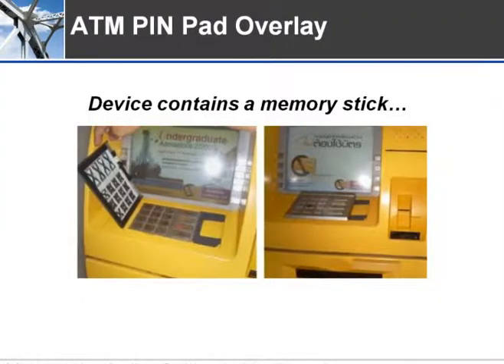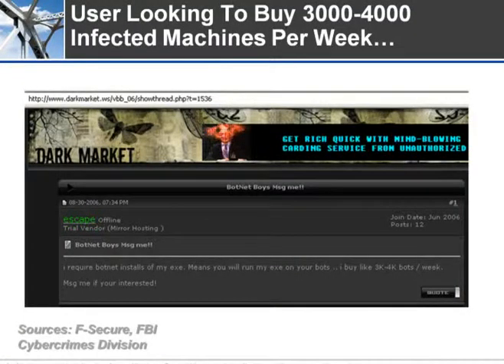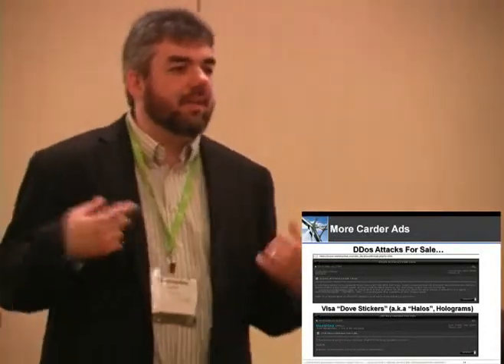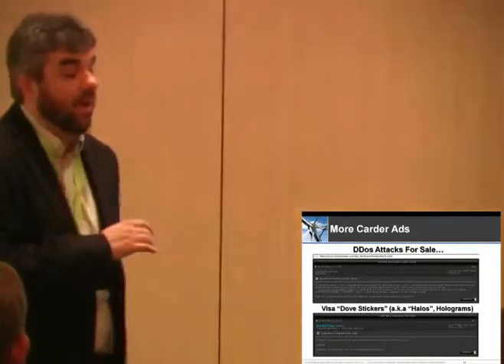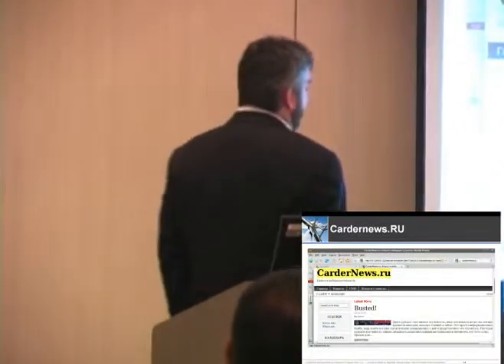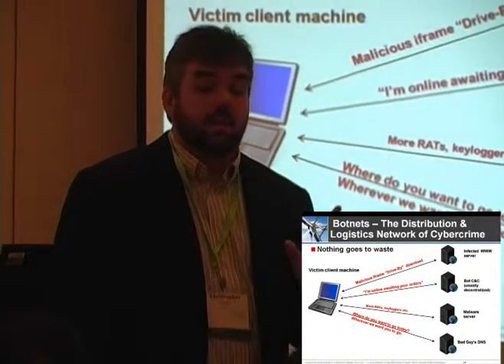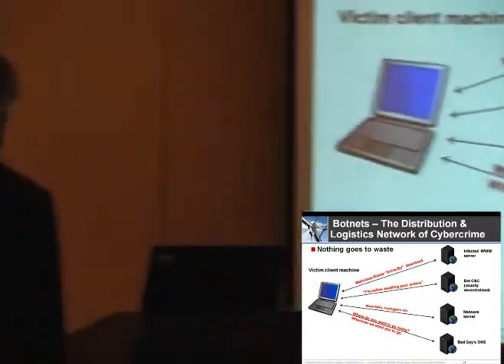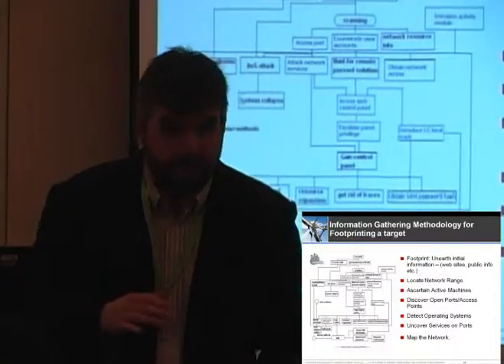Inside the Hacker's Mind for 2010 - Part 3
To download a pdf of the slides for this presentation, Part 3 of a seminar given by Christopher Squier of Ingram Micro at the 2010 NY Tech Summit. In order to protect yourself from today's cyber threats, you need to think like your enemy. This presentation is a revealing conversation about some of the tools and methodologies that hackers employ to steal the keys to your digital kingdom. You'll gain insight as to how you can use these same methodologies to better protect yourself, and build an affordable security game-plan that will help mitigate your attack profile.